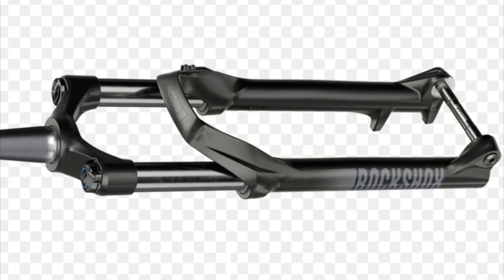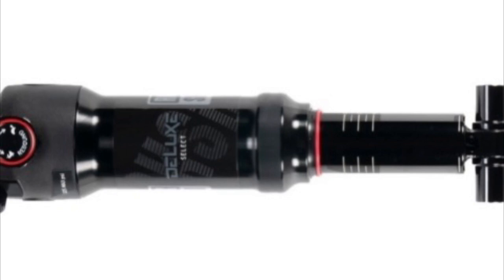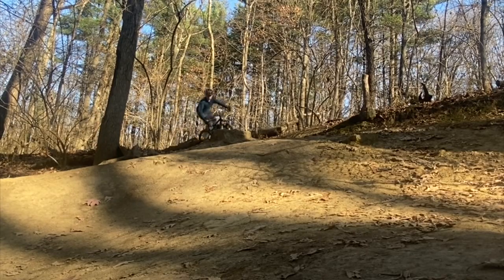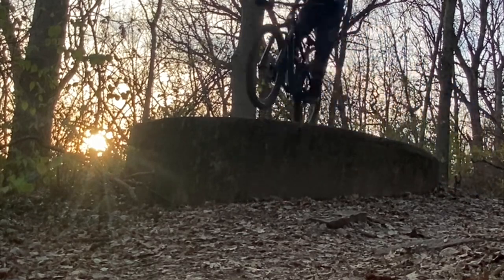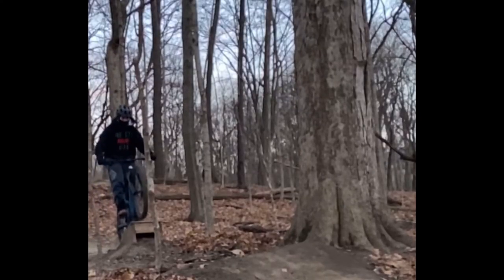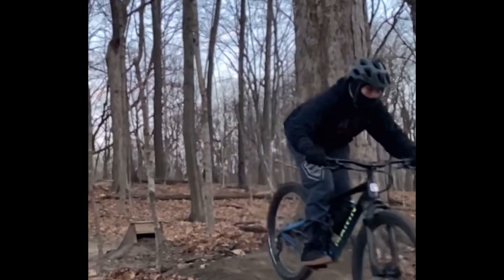Marin rift zone 2 review